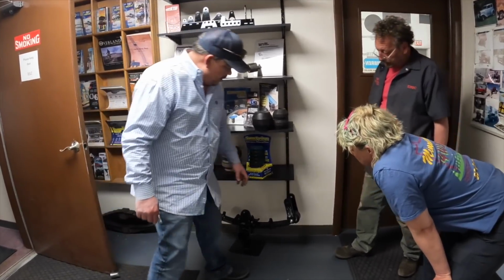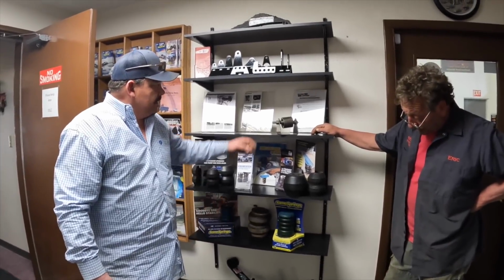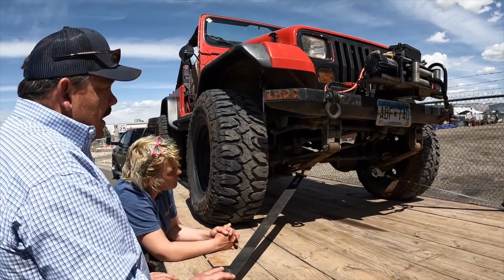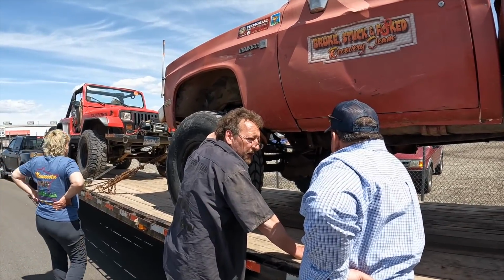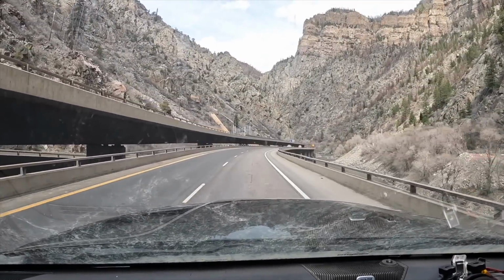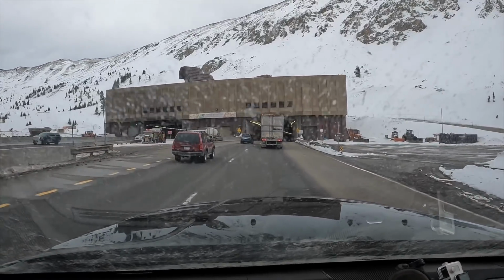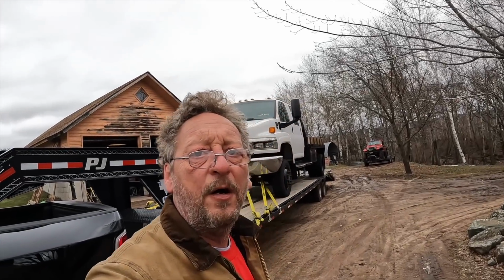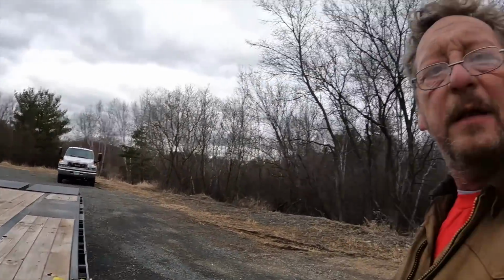Do we have to leave Moab?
Easter Jeep Safari is over for us, we have to go back to Wisconsin. Will the trip back go better? And what interesting innovation do we find on the way?